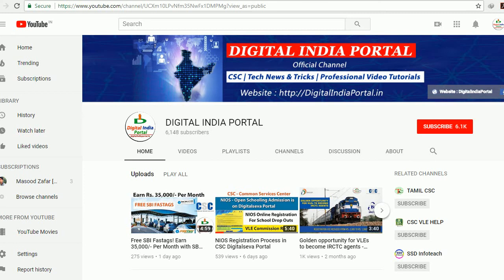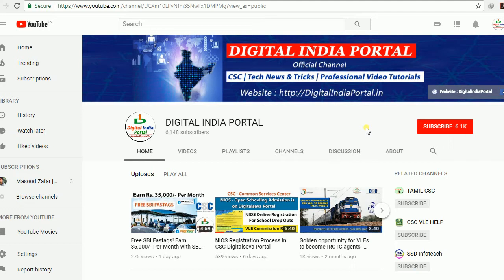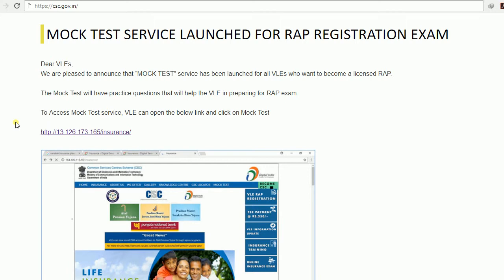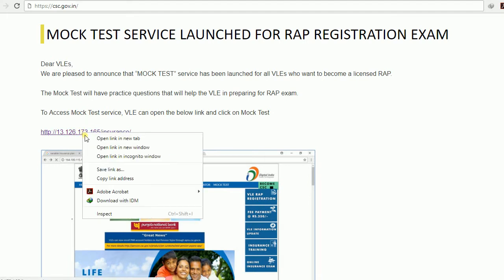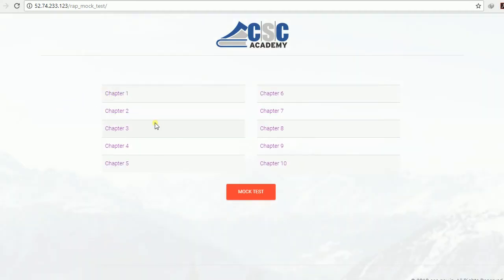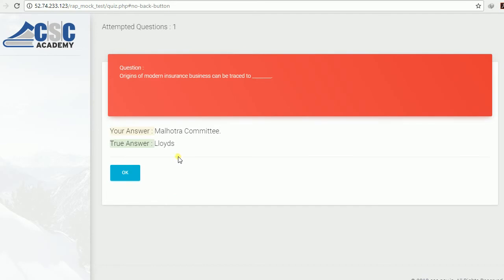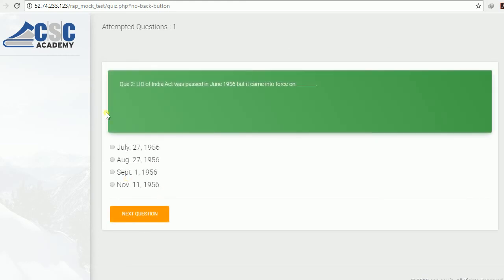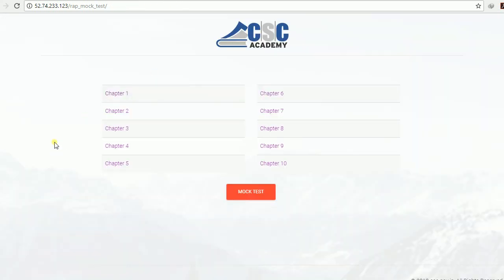Free Mock Test Service Launched for VLE RAP Exams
“MOCK TEST” service has been launched for all VLEs who want to become a licensed RAP.Practice questions that will help the VLE in preparing for RAP exam.